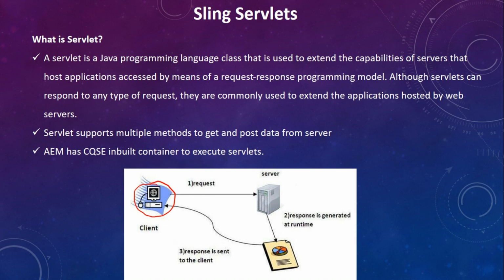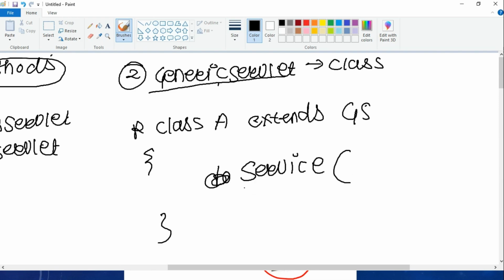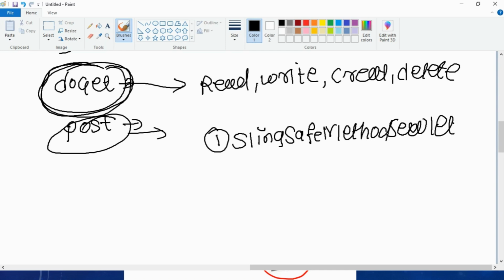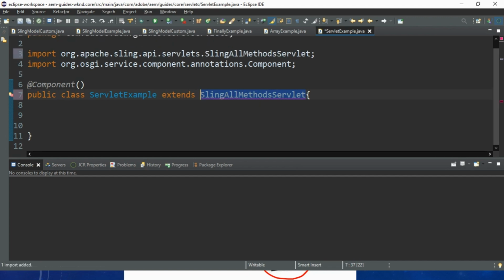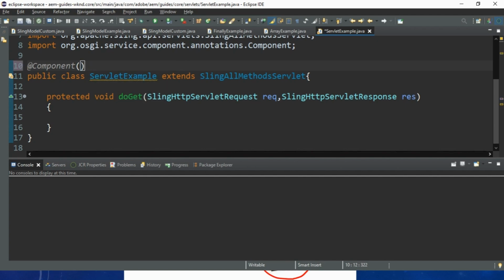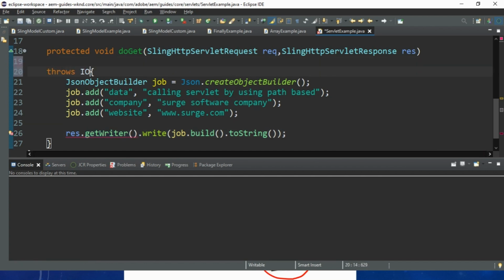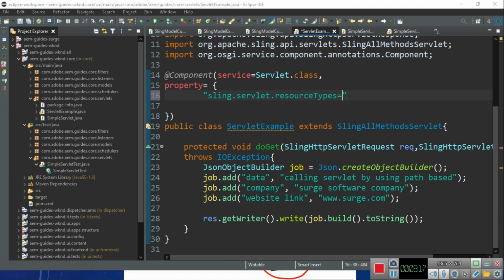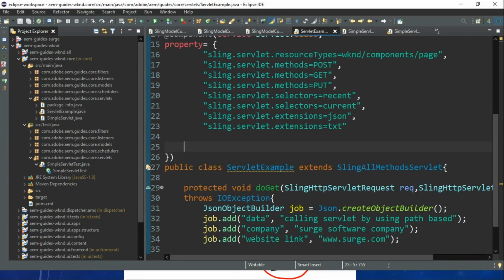AEM Tutorial 13 - Sling Model Annotations